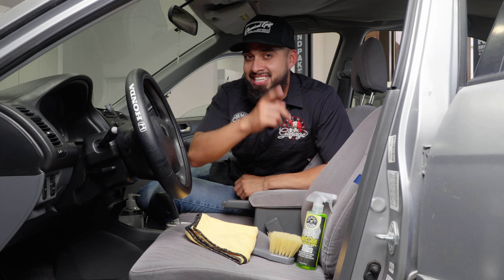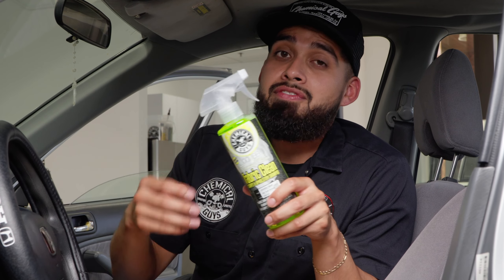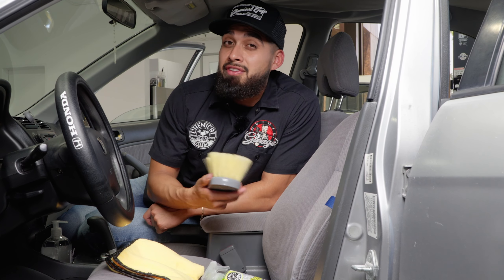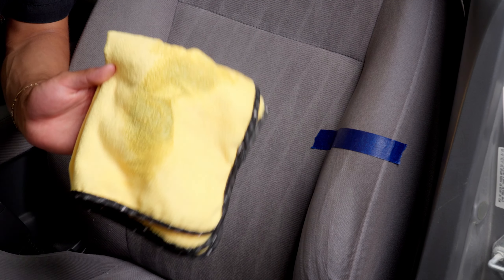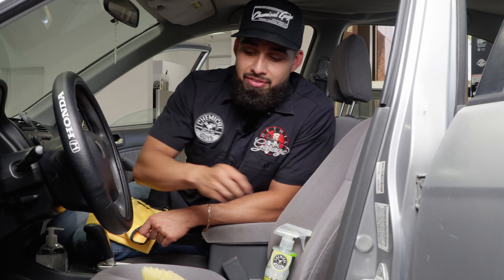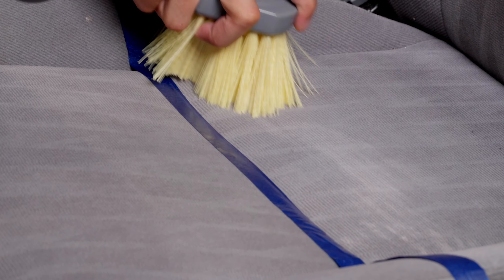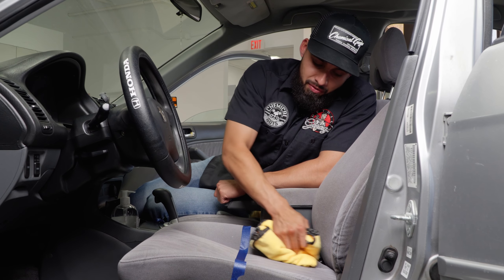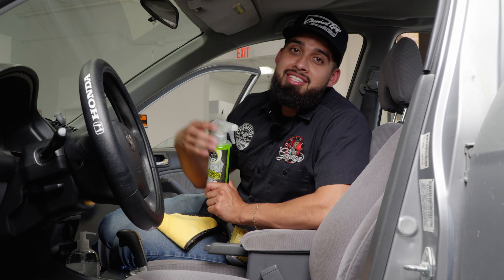Clean Cloth and Fabric Car Seats In Less Than 5 Minutes! - DIY Easy Detail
You may be surprised by how dirty your car's fabric seats are without even knowing! Cleaning car cloth seats and keeping them clean is an important part of detailing a car's interior. Luckily, cleaning those dingy fabric seats is easy with the right tools!  In this video, we're going to show you how to clean cloth seats and take them from dull and dirty to fresh and clean in just five minutes!

Watch as Henry harnesses the power of our ready-to-use Foaming Citrus Fabric Clean Carpet & Upholstery Shampoo spray along with the versatile Nice & Stiff brush to help restore and refresh tired, dirty cloth seats. Just spray, agitate, and wipe to remove years of deep-seated dirt and grime, leaving your seats fresh, clean, and ready for the road ahead.

Plus, cleaning your cloth seats not only restores the look and feel of your car's fabric interior but also helps prevent future damage by removing dirt particles that can damage cloth fibers! Talk about a win/win!